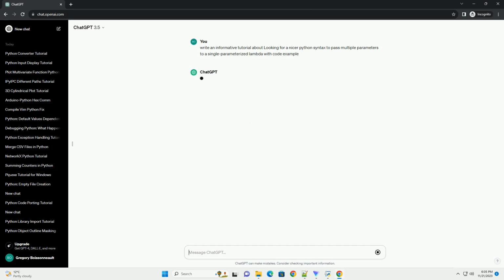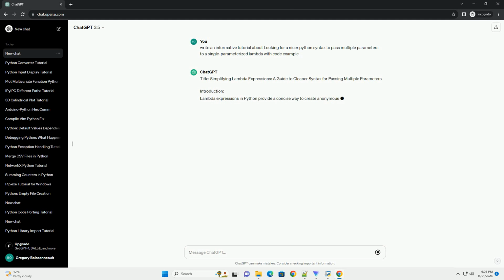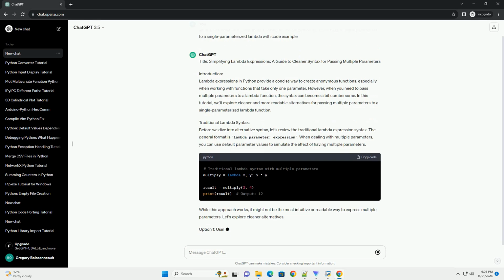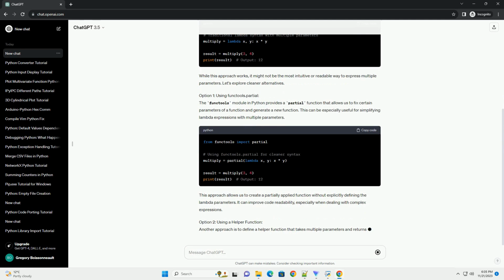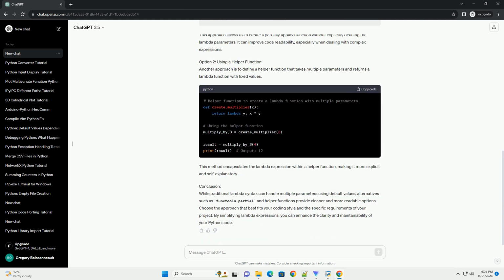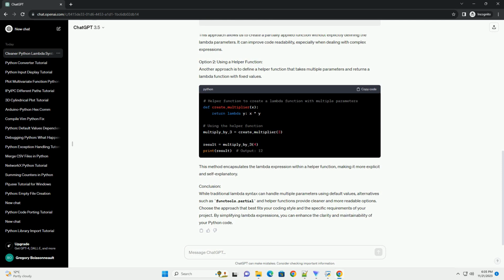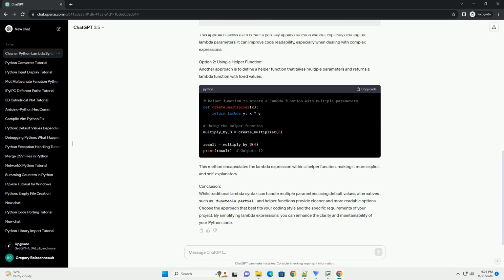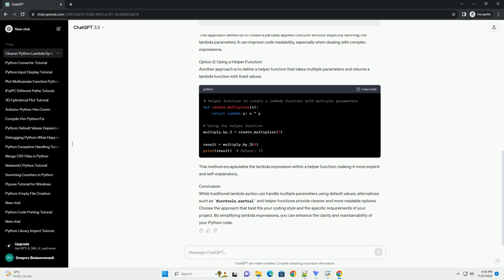Looking for a nicer python syntax to pass multiple parameters to a single parameterized lambda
Title: Simplifying Lambda Expressions: A Guide to Cleaner Syntax for Passing Multiple Parameters
Introduction:
Lambda expressions in Python provide a concise way to create anonymous functions, especially when working with functions that take only one parameter. However, when you need to pass multiple parameters to a lambda function, the syntax can become a bit cumbersome. In this tutorial, we'll explore cleaner and more readable alternatives for passing multiple parameters to a single-parameterized lambda function.
Traditional Lambda Syntax:
Before we dive into alternative syntax, let's review the traditional lambda expression syntax. The general format is lambda parameter: expression. When dealing with multiple parameters, you can use default parameter values to simulate the effect of having multiple parameters.
While this approach works, it might not be the most intuitive or readable way to express multiple parameters. Let's explore cleaner alternatives.
Option 1: Using functools.partial:
The functools module in Python provides a partial function that allows us to fix certain parameters of a function and generate a new function. This can be especially useful for simplifying lambda expressions with multiple parameters.
This approach allows us to create a partially applied function without explicitly defining the lambda parameters. It can improve code readability, especially when dealing with complex expressions.
Option 2: Using a Helper Function:
Another approach is to define a helper function that takes multiple parameters and returns a lambda function with fixed values.
This method encapsulates the lambda expression within a helper function, making it more explicit and self-explanatory.
Conclusion:
While traditional lambda syntax can handle multiple parameters using default values, alternatives such as functools.partial and helper functions provide cleaner and more readable options. Choose the approach that best fits your coding style and the specific requirements of your project. By simplifying lambda expressions, you can enhance the clarity and maintainability of your Python code.
ChatGPT